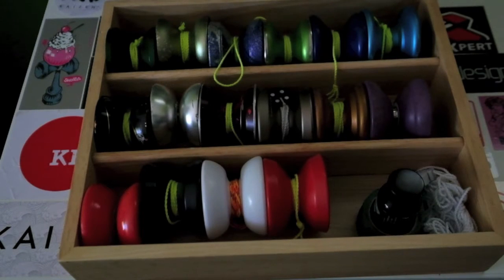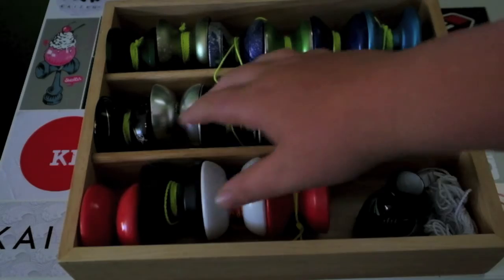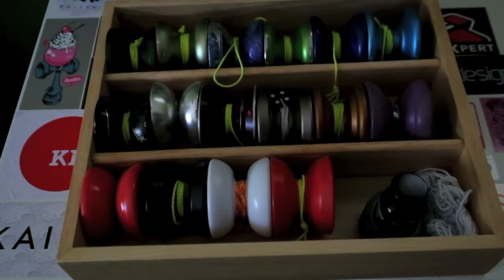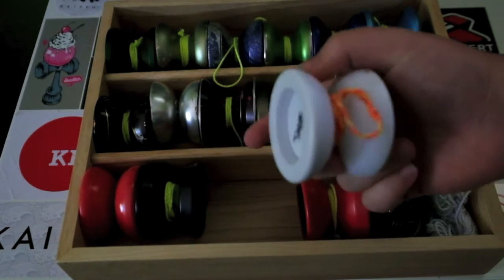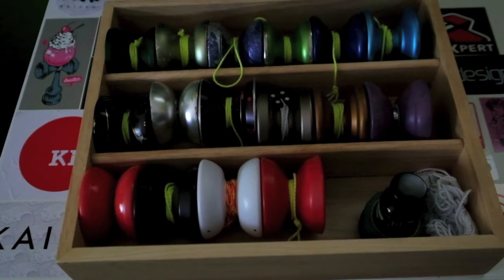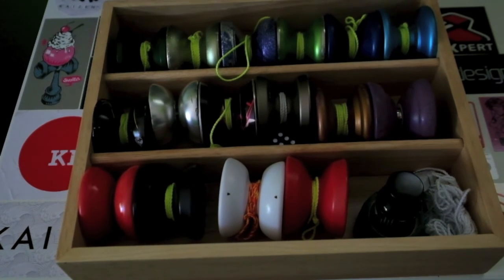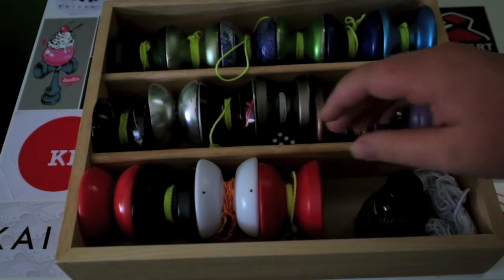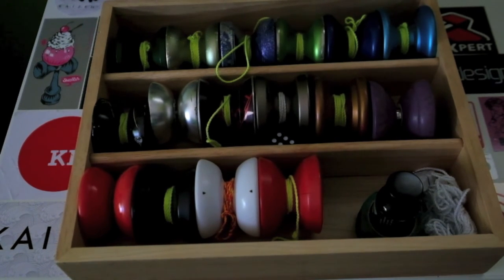yoyo buyers guide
Give me some video ideas in the comments.